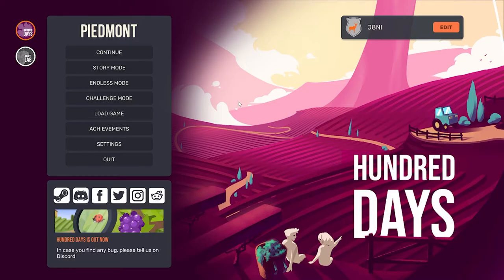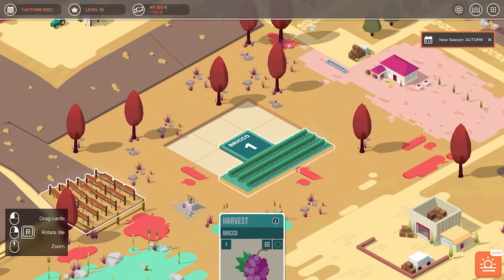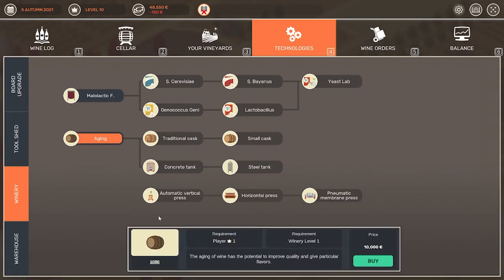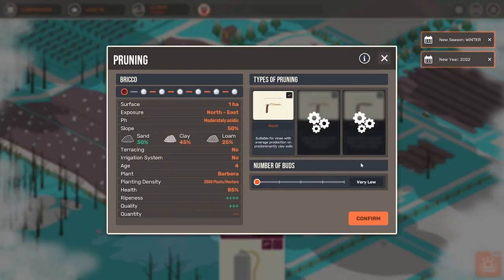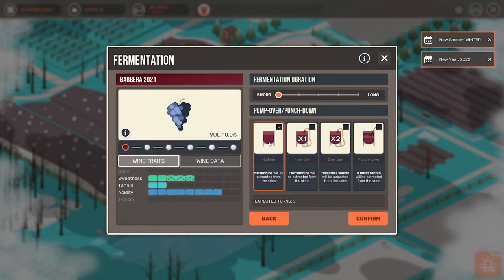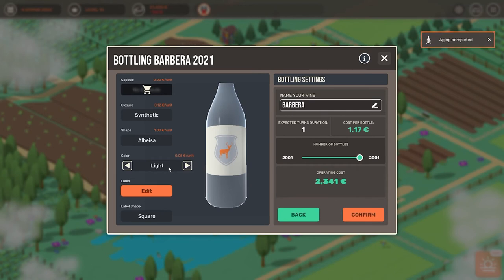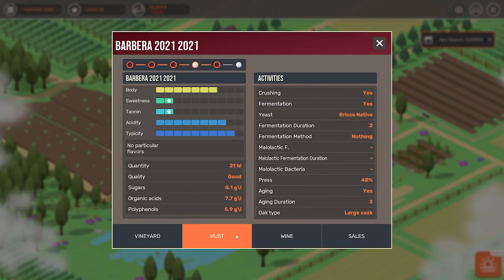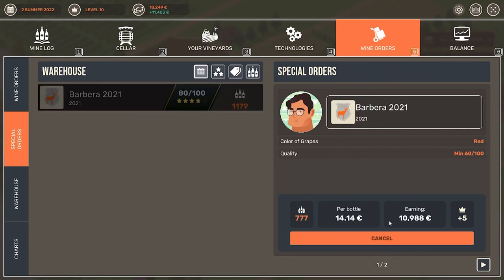Hundred Days Winemaking Simulator - First Wine Bottled up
Today we are playing Hundred days, a wine-making simulation from the small Italian indie game studio Broken Arms.
I played a lot of management games over the years and really like the concept the developers went for. Trying to fit all the tiles onto the board, remembering the nuances, and learning something on the way.
Join me while we go thru our first season and bottle up our first red wine.